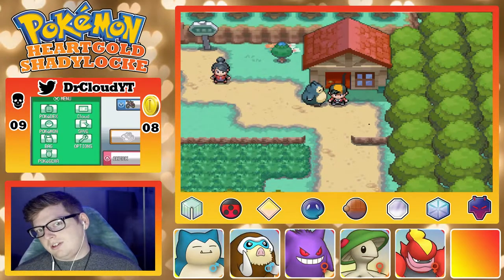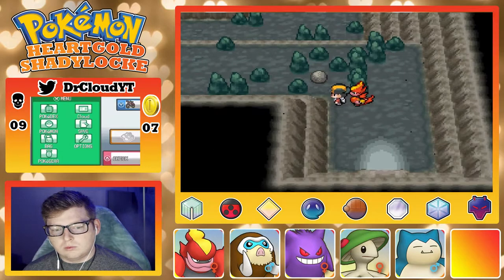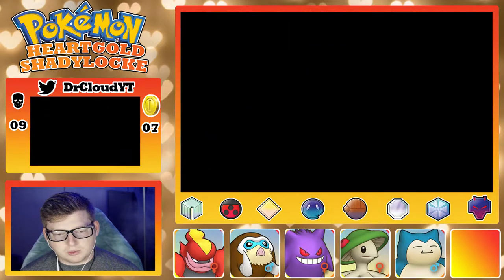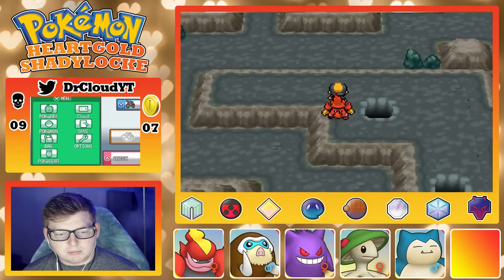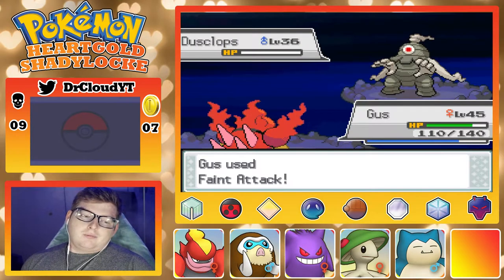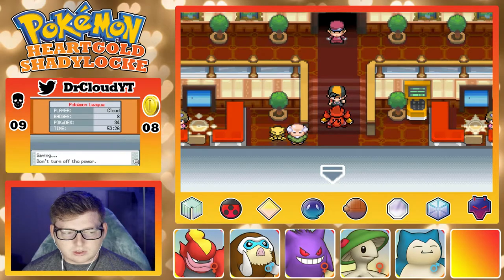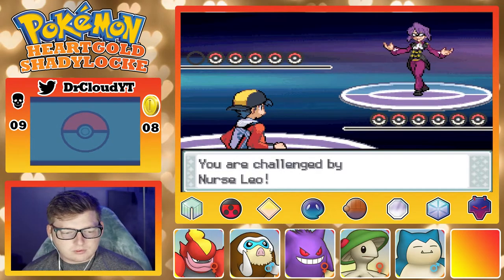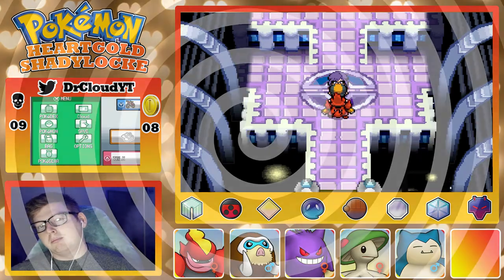Beginning Of The End | Pokemon HeartGold Shadylocke EP 22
This is a locke type I've wanted to do for awhile but wanted to reach a goal beofre I did it it so thank for 500 subs and I hope you enjoy. Sub Goal: 600

Upload Schedule: Monday, Tuesday, Thursday and Friday

Nuzlocke Rules:

1- Any Pokémon that faints is considered "dead," and must be released or stored in a specified PC box for "dead" Pokémon.

2- You can only catch the first Pokémon encountered in each area, and none else. If the first Pokémon encountered faints or flees, there are no second chances.

3- All Pokemon will be nicknamed after viewers who leave comments in the episodes

4- Nurse Joy may only be spoke to at the cost of a token. Regular healing items may be used, and any "full healing" situations such as beds may only be used ONCE.

5- The game must be randomized if possible.

6- After defeating a gym leader or rival, receive one shady token.

**Shiny Clause: If a shiny Pokémon then the player can caught it even if they have already gotten an encounter in the area.